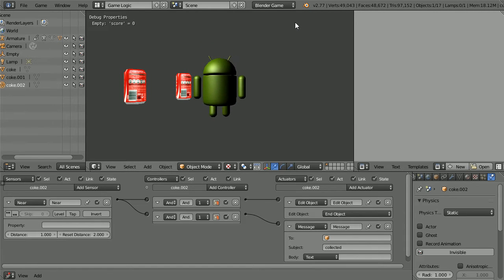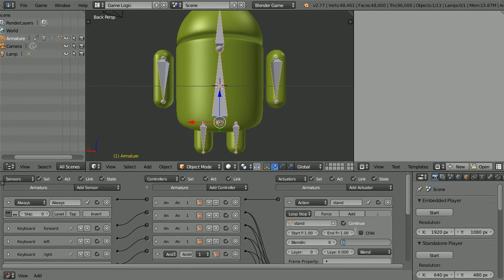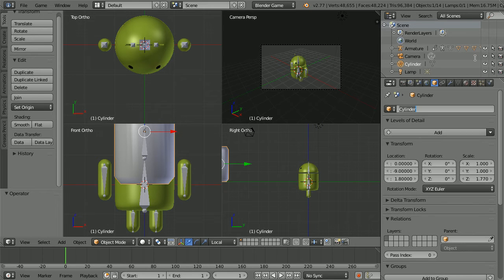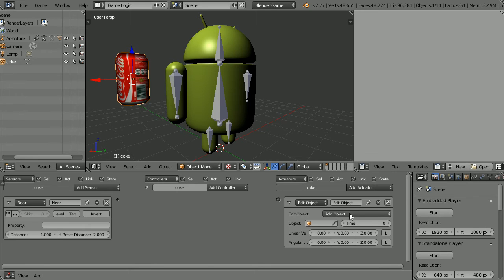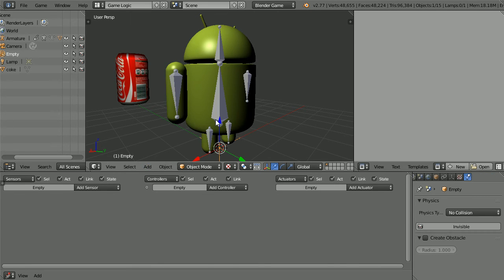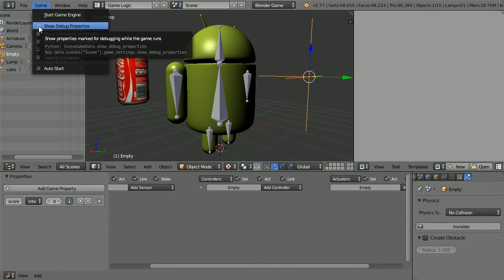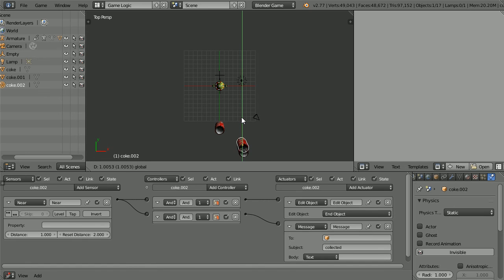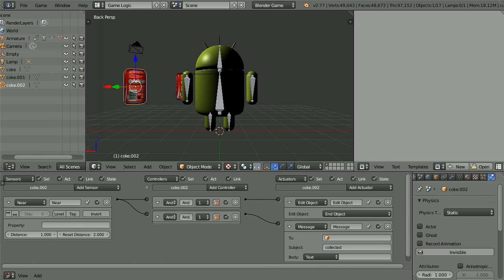How to Make a Walk Around Collecting Game (Google Android Collecting Coke Cans) Blender Tutorial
This is the first in a series of tutorials that show how to make a walk around collecting game. In this game a Google Android character walks around collecting Coke cans.

The starting point is a rigged model of the Google Android with logic bricks that control it, walking forward and back and turning to the left and right. This can be created by doing the previous tutorial -

Steps

File menu Append, the object (Coke can) into the scene
Add logic bricks to the can
- A Near sensor to detect the Android walking near the can
- A Message actuator to broadcast a message when Android walks near the can (collecting the can)
- An Edit Object actuator, set to 'End Object' to remove the can
Select the body of the Android and in its Physics properties, tick Actor

Add an 'Empty' object and give it a game property 'score'
Add logic bricks to the Empty
- A Message sensor to detect the message about the can being collected
- Property actuator to add one to the score

Duplicate the Coke can to give more objects to collect, the duplicates will automatically have the same logic bricks.